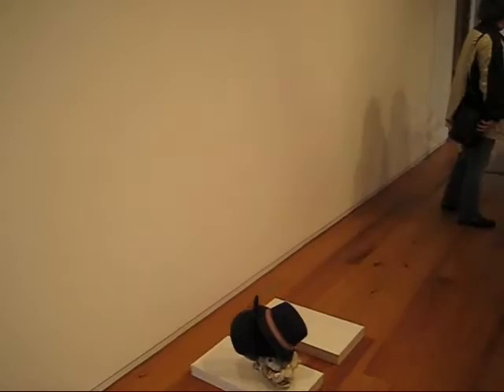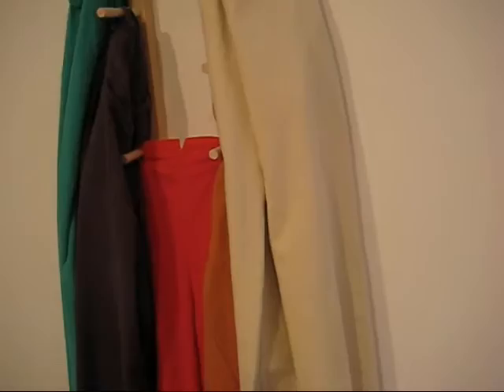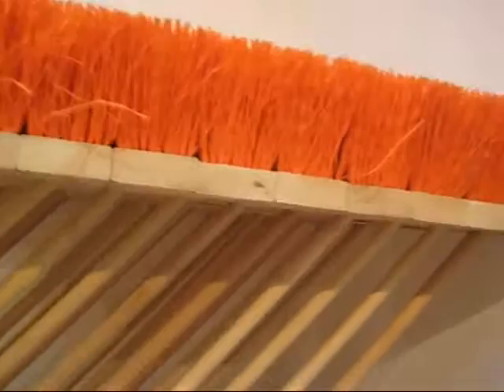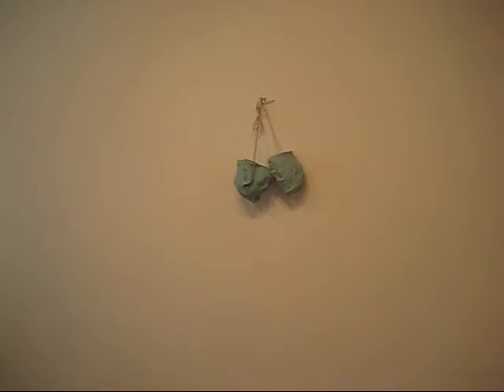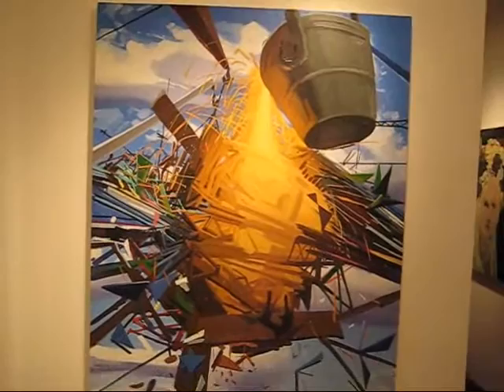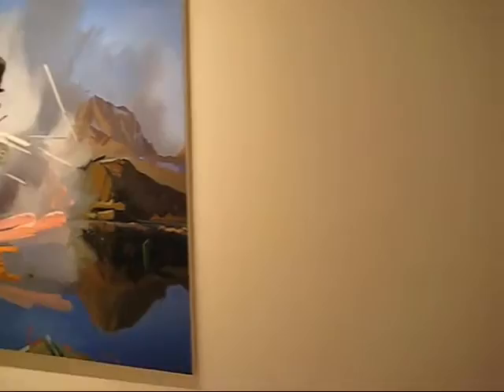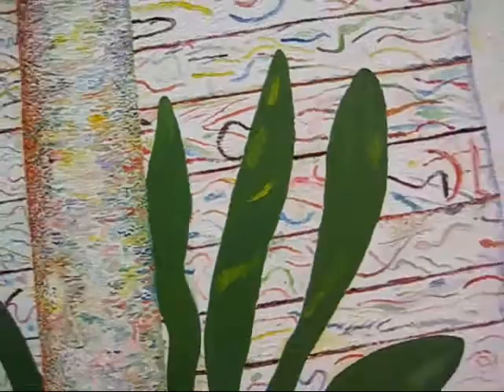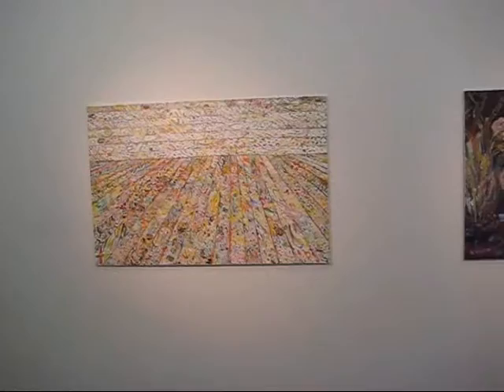Tour of the New Lower East Side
James Kalm introduces viewers to the Sejima + Nishizawa / SANAA designed New Museum, located at 235 Bowery.  The New Museum is dedicated to presenting the most cutting edge art in the city, and its new building will open to the public in December 2007.  Its presence is revitalizing this Lower East Side neighborhood.  A brief tour of local galleries starts with "Agro Bongo" a group show at Rivington Arms.  We then move on to "Rust Belt", a selection of paintings by Ben Grasso at Thierry Goldberg Projects.  We wrap up at Canada with a glimpse at Michael Williams "Cancuned and Other Paintings from 2007"